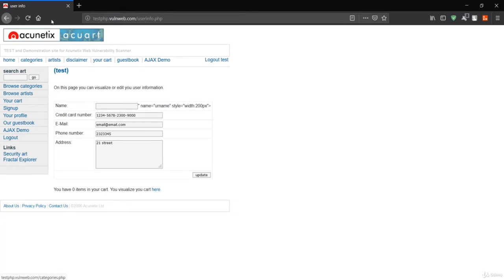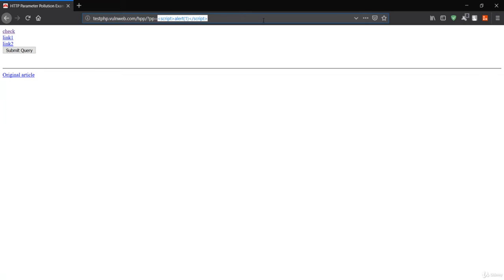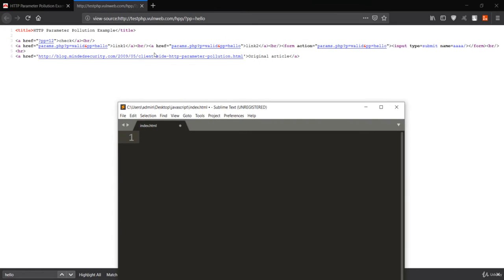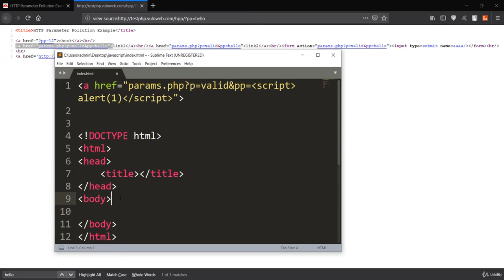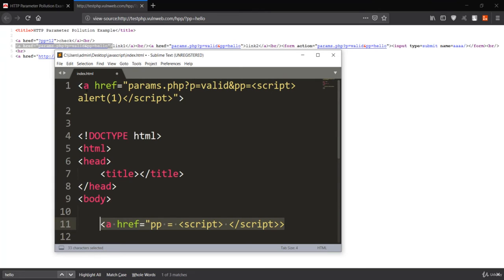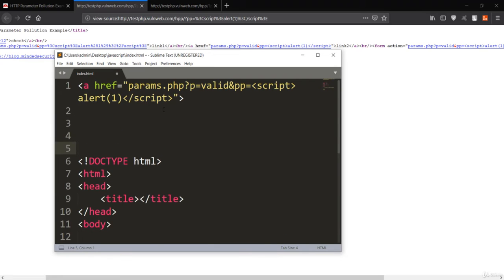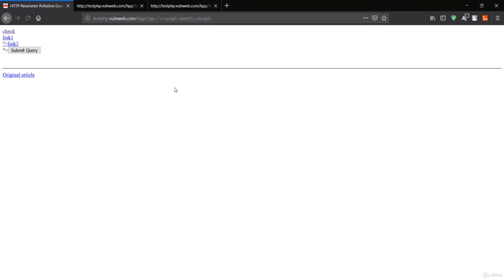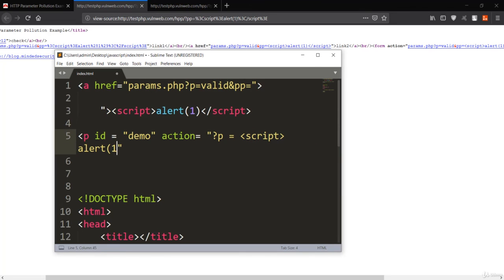XSS on test Website| Cross-site scripting (XSS) | HackVenom